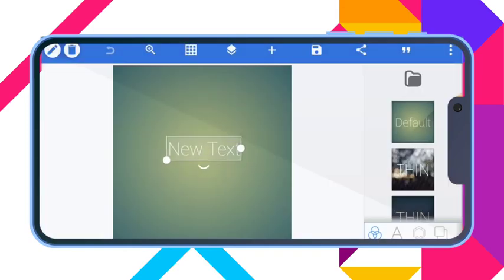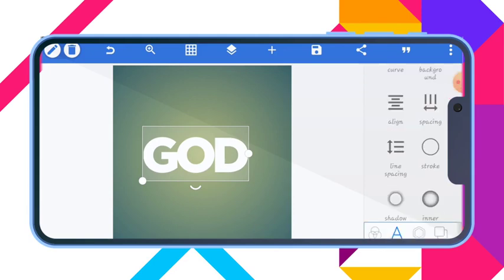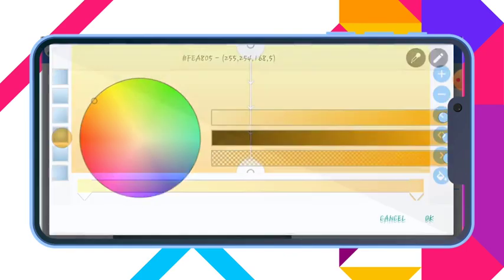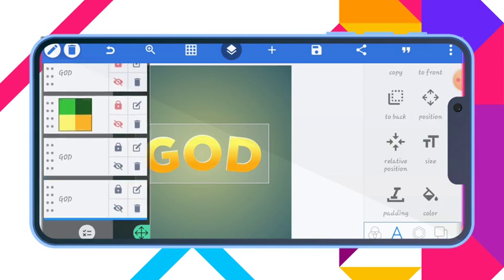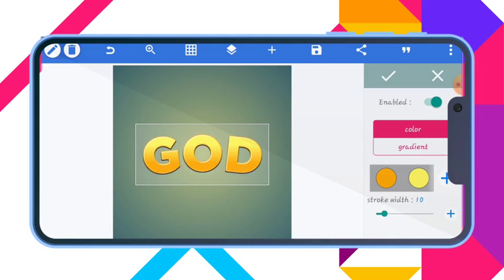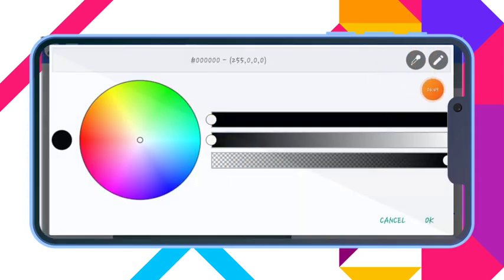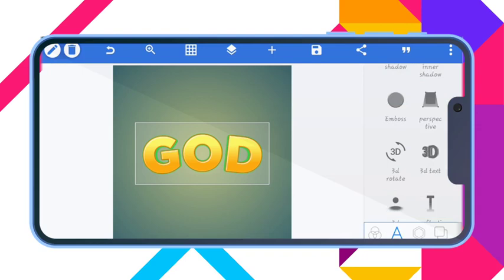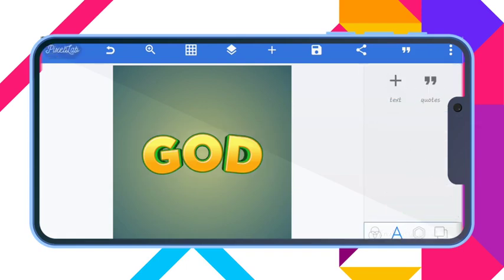Professional 3D Text Effect in Pixellab using your Smartphone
In this tutorial, you will learn how to come up with a professional 3D text effect on pixellab using your smartphone

Please watch carefully to understand before you proceed to practicing.